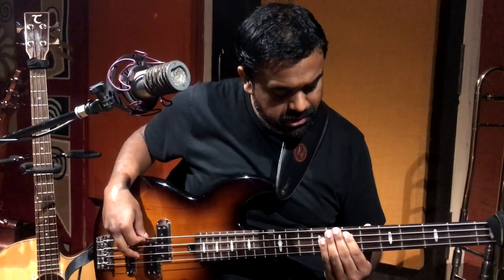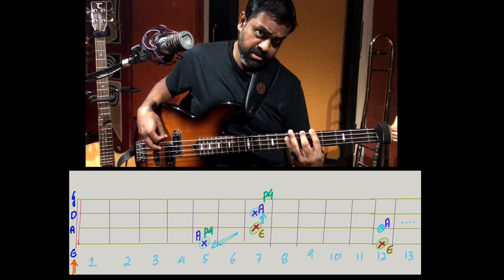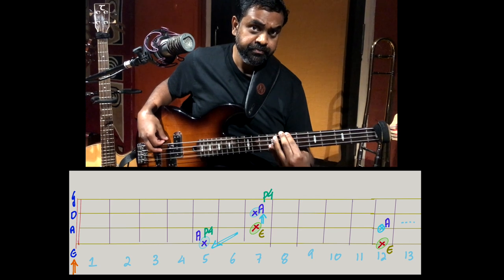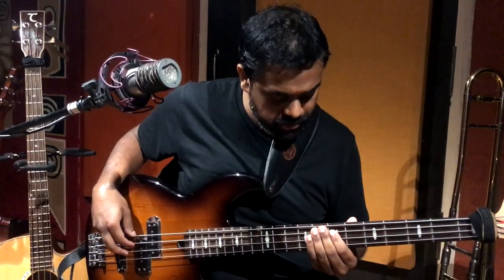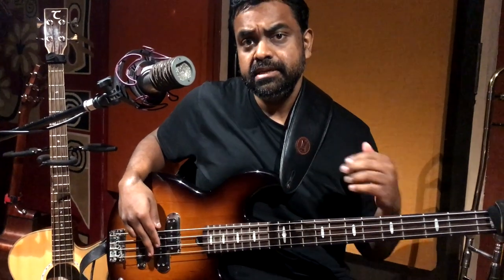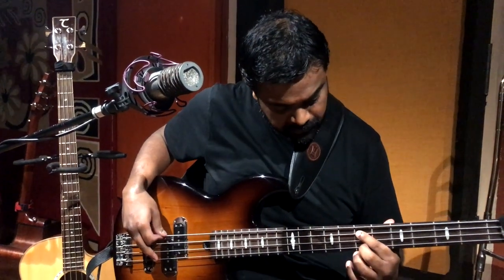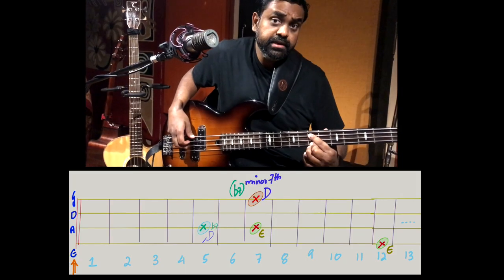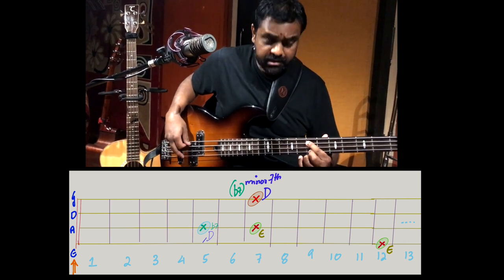Beginner Bass Guitar - Intervals (Anticipations) | Part 2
In this Bass Guitar lesson series on Intervals, you will learn how to find all the intervals across different finger positions of the Bass. In addition to finding the intervals, you will also learn how to put them together to create a harmonically rich bass line.

Download a 15 page PDF and practice all the intervals in music as played on the Bass in all positions.

Part 2 covers all the Anticipations - Perfect 4th, Dominant (minor) 7th & Major 2nd
Nathaniel’s classes are now 100% ONLINE using stable and private video conferencing tools. You can now learn from the comfort of your home and choose between our flagship Music Method and 1-on-1 (Customised) classes

We hope you and your family are staying strong during this hard time for the world at large.

Nathaniel is known as the best performance-based Music School in India which teaches Keyboard / Piano, Guitar, Bass, Drums, Violin, Horns, and Voice with a unique course, “Music Method” which gets you on stage in 4 to 6 months. Also learn Theory, Ear Training, Improvisation, Composition, Production, and more.